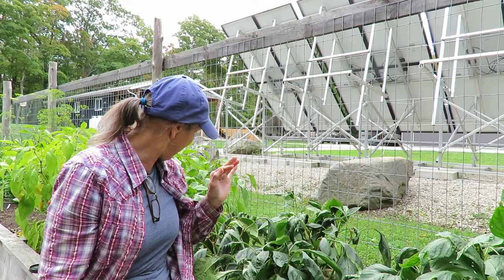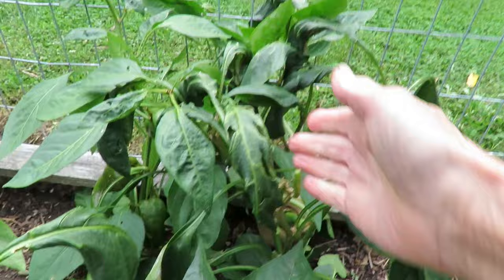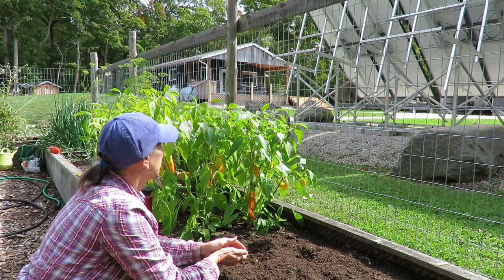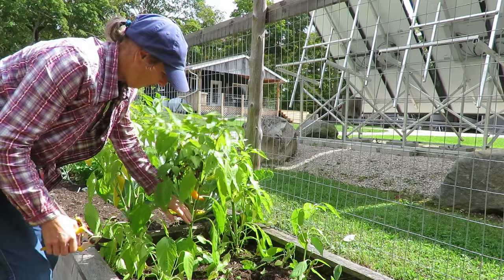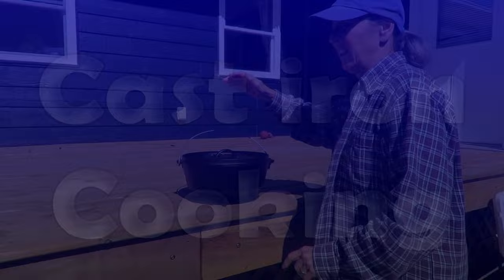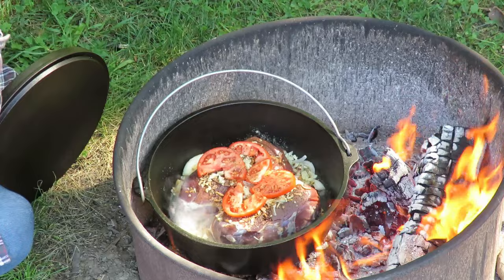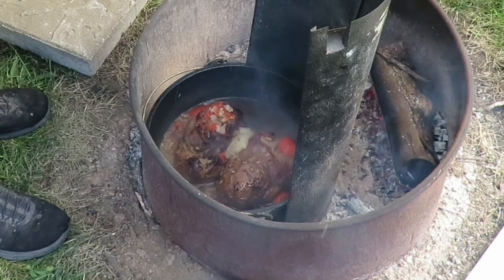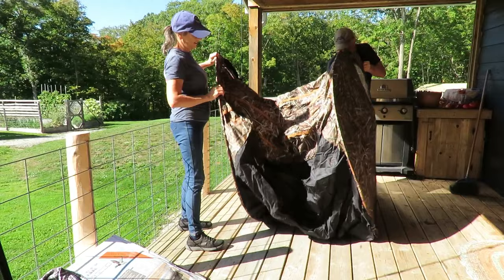#178 No more Peppers!!! Broad mites have ruined them.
I'm so disappointed. A bug in the peppers has me pulling them and burning them. Broad mites have done their worst to my pepper plants and now I need to get them out of the garden.

I'm finally getting out the cast iron cooker for the fire. A venison roast sounds good to us.